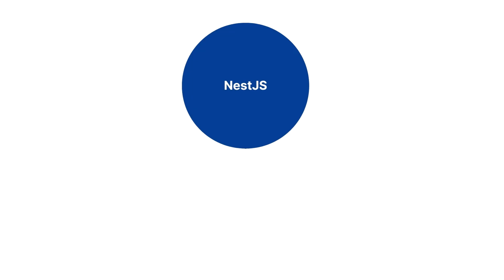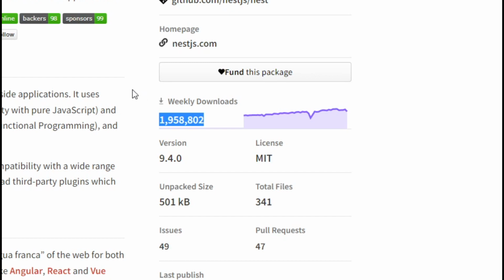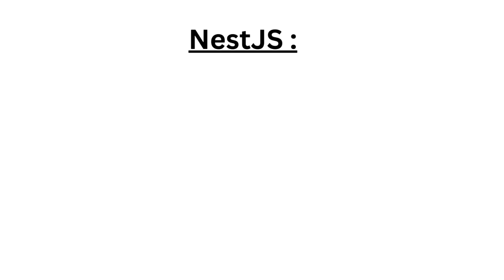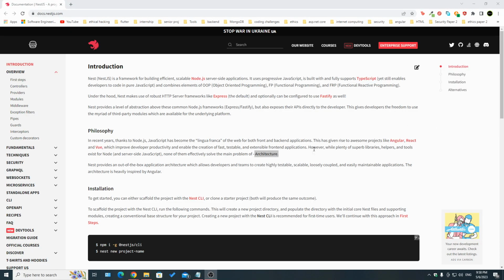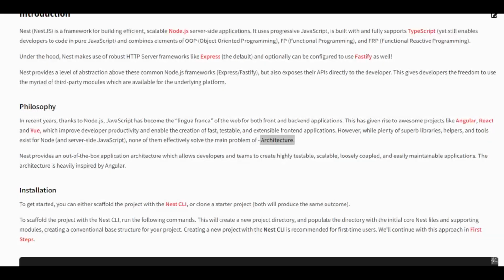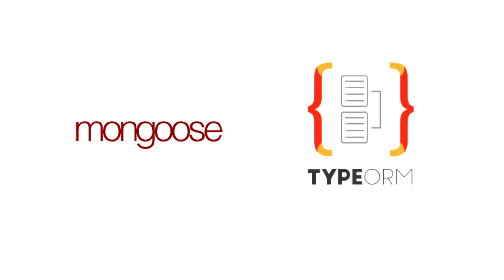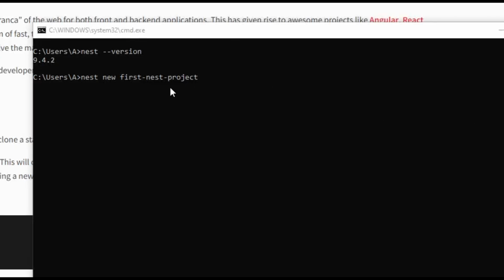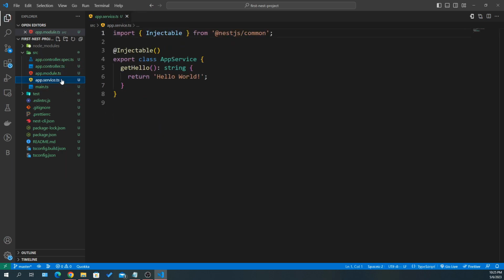NestJS - Introduction & Setup [01]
In this first episode we are going to talk about the WHAT, WHY and HOW.

We are going to explain WHAT NestJS is. WHY you should use it. And HOW to get started.

Timestamps:
0:00 - Introduction
0:43- What is NestJS?
2:28- Why should I use NestJS?
4:16- Key features
5:08- Creating a NestJS project